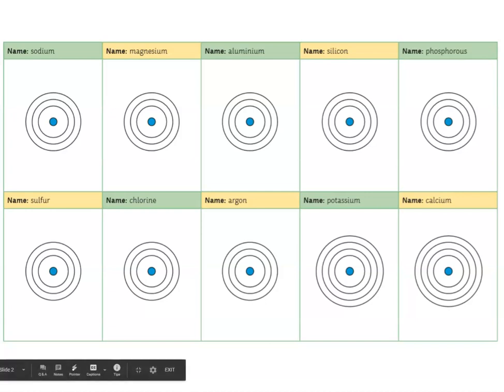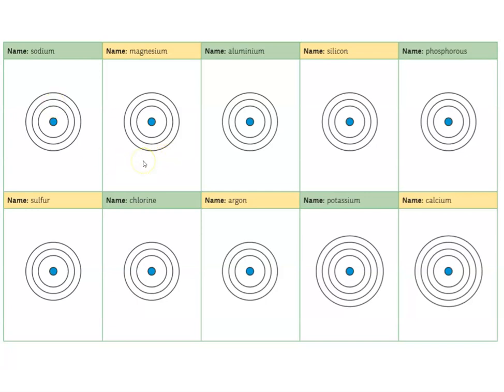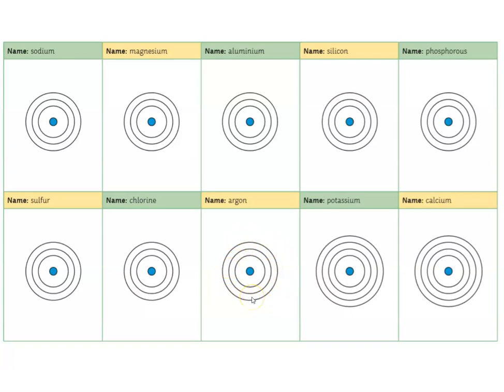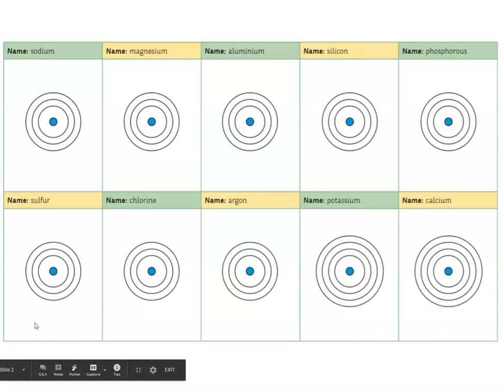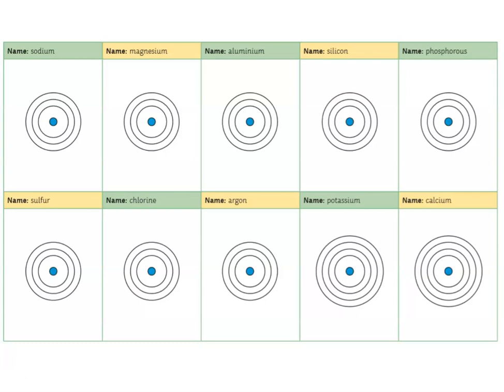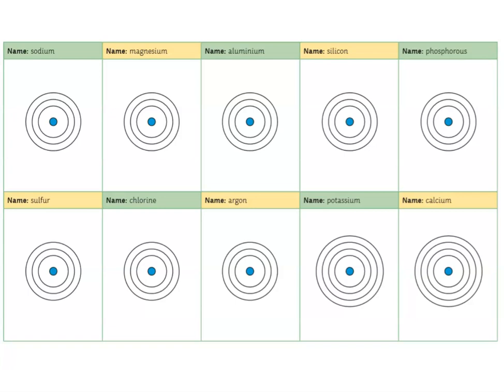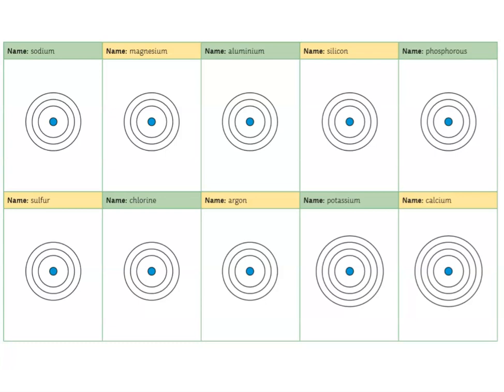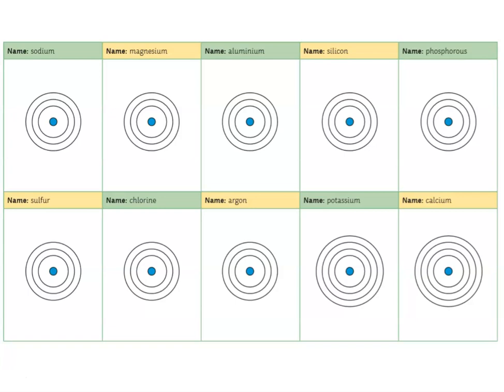GCSE Electron Arrangements